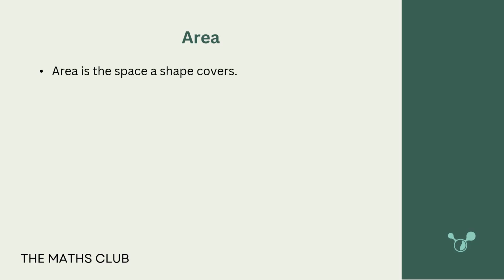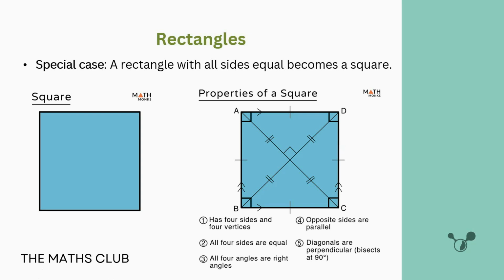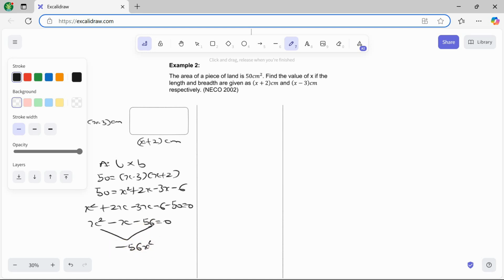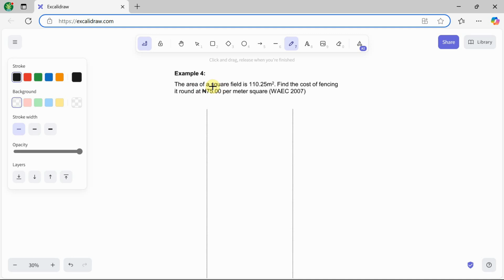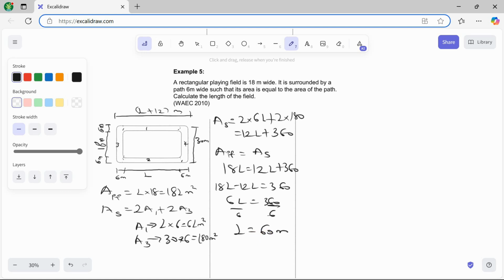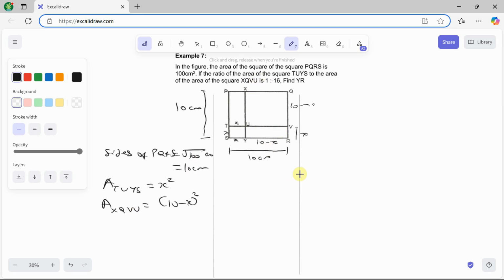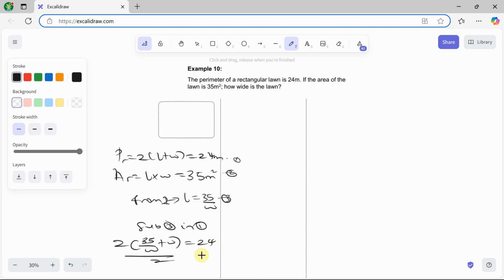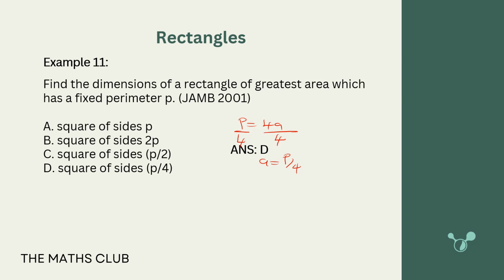Area & Perimeter of a Rectangle | WAEC | NECO | JAMB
Welcome to the Maths Club. In this video, we discuss finding the area and perimeter of a rectangle  specifically tailored to the WAEC (West African Examinations Council) syllabus.

00:00:00 Introduction
00:00:26 Definition of Area
00:01:31 Rectangle and its Properties
00:04:37 Special case: Square
00:06:43 Finding the area of a rectangle
00:09:00 Example 1
00:09:51 Example 2
00:12:53 Example 3
00:16:19 Example 4
00:17:28 Example 5
00:22:53 Example 6
00:26:07 Example 7
00:29:59 Finding the perimeter of a square
00:30:09 Finding the perimeter of a rectangle
00:30:34 Example 8
00:32:23 Example 9
00:35:34 Example 10
00:37:19 Example 11